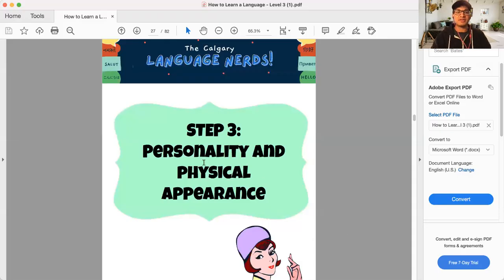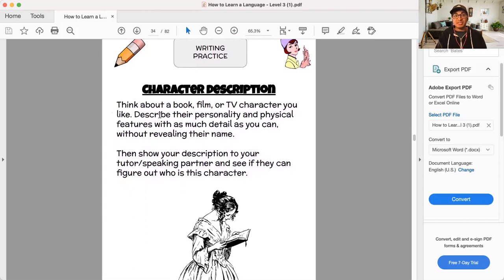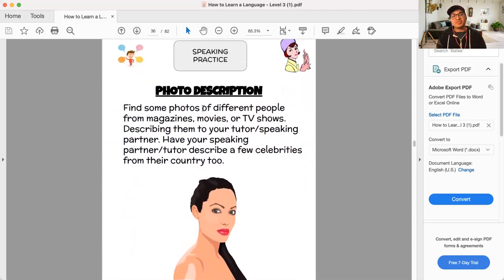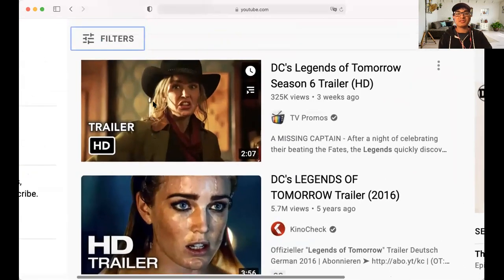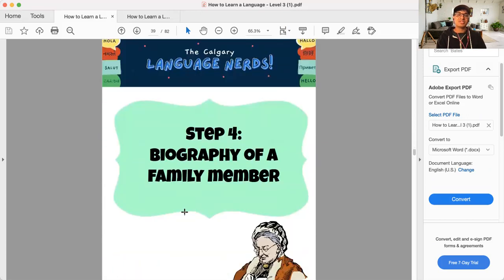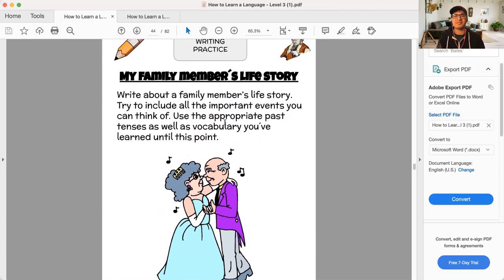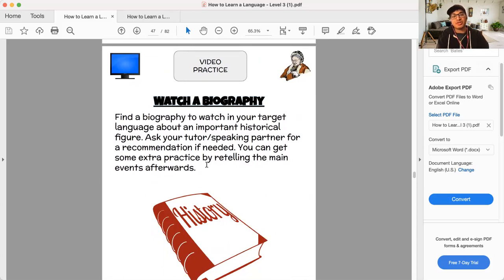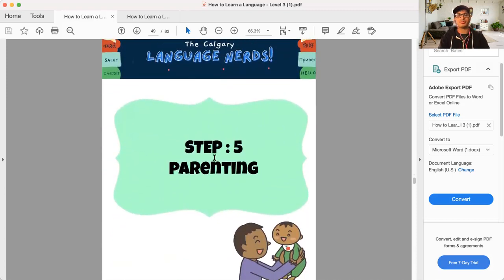How to Learn a Language: Level 3 (part 3)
In this part of the course, you'll learn how to describe someone's physical appearance. You'll also prepare a biography of a family member.

Here is the main website for the course You may also purchase the workbooks I am using from this website.

Thanks are due to Catherine Perfect and Jared Hartmann who helped me select the visuals in this course’s workbooks. A special thanks to Catherine for the input she provided me to making each workbook visually appealing and easy to use as a learning resource. Lastly, a big thanks is due to my mom for editing the workbooks and for being my sounding board as I made this course.